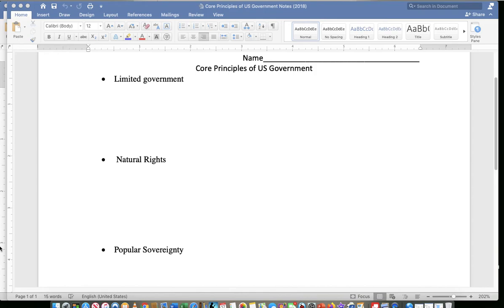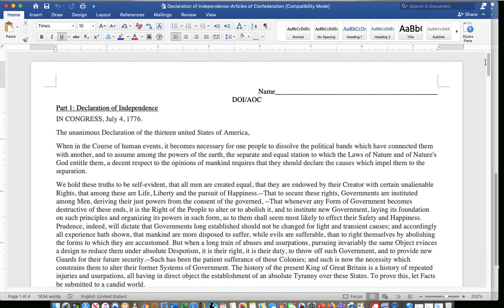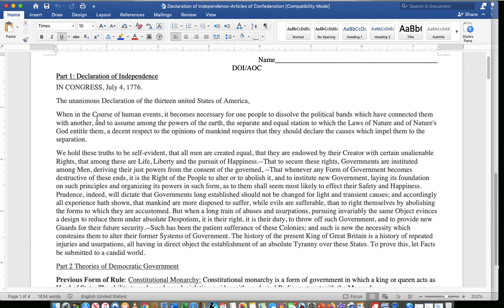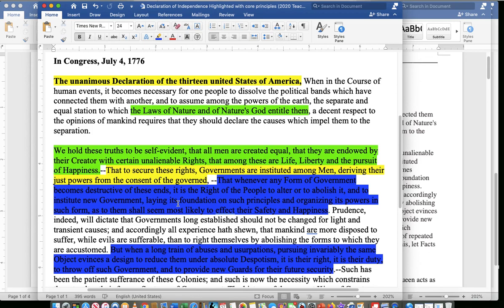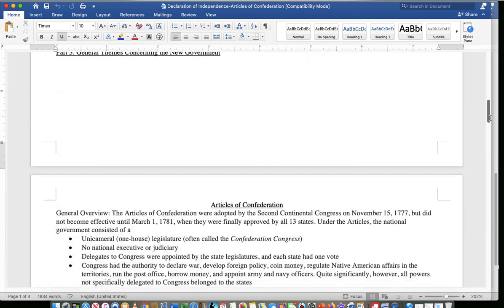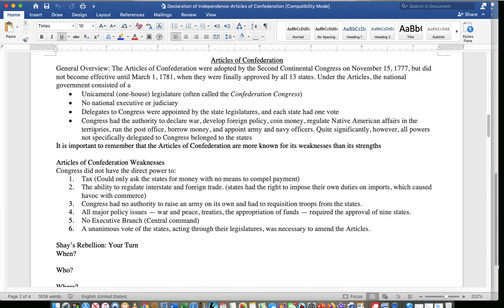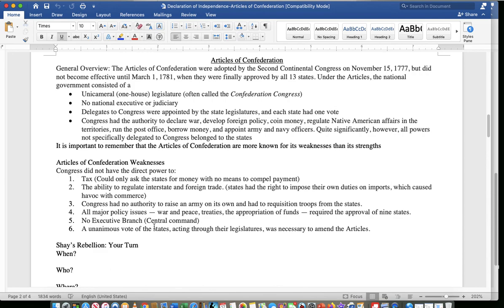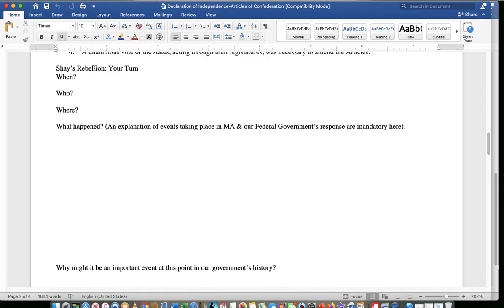Declaration of Independence & AOC Video